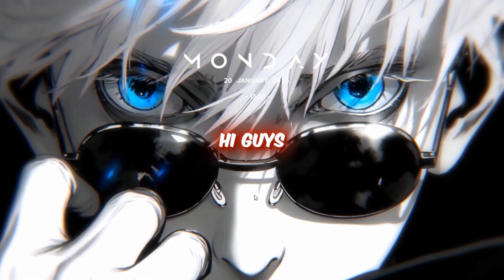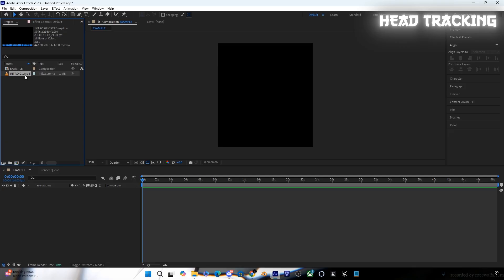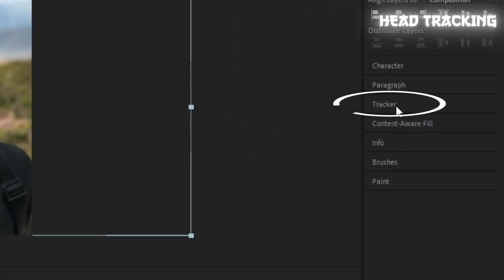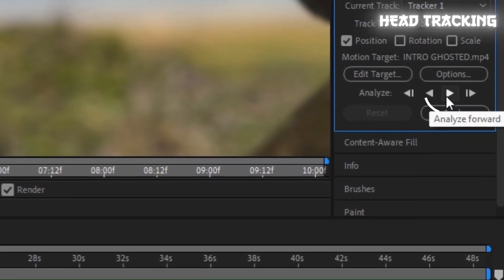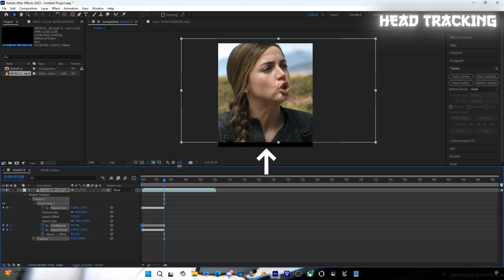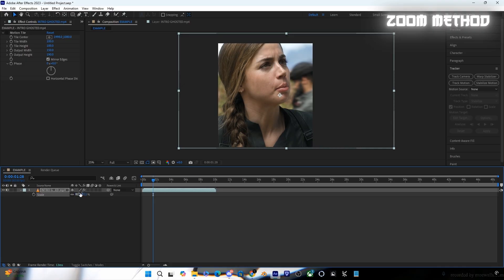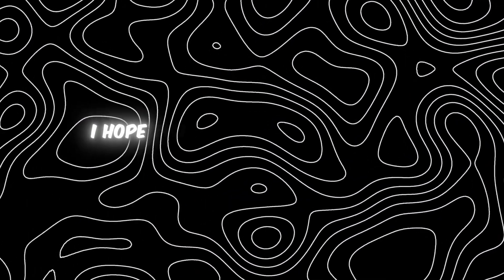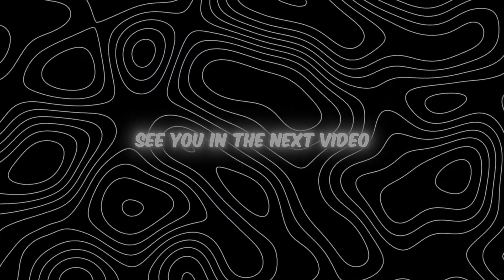Smooth Head Tracking in After Effects | After Effects Tutorial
Want to take your edits to the next level? In this tutorial, I made Head Tracking TUTORIAL for AFTER EFFECTS. This tutorial will be useful for people who have just started to explore the world of After Effects.
What You'll Learn: Smooth Head Tracking